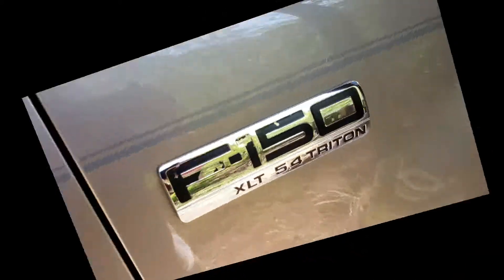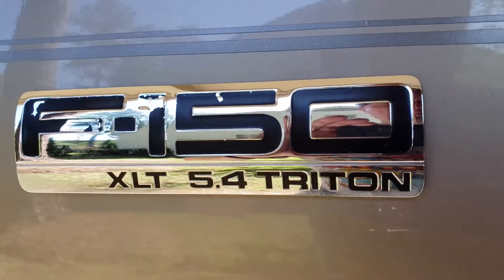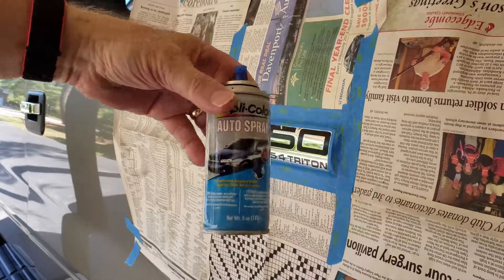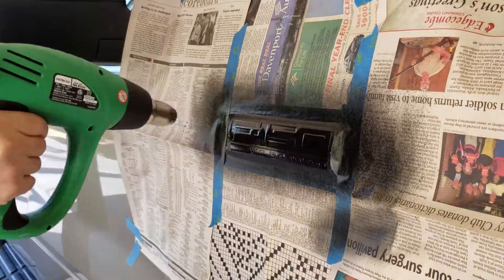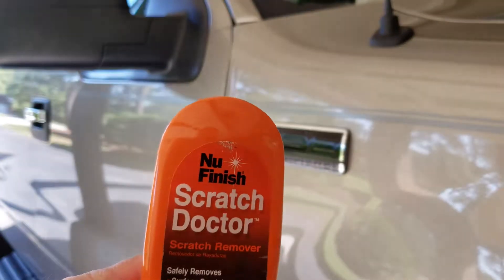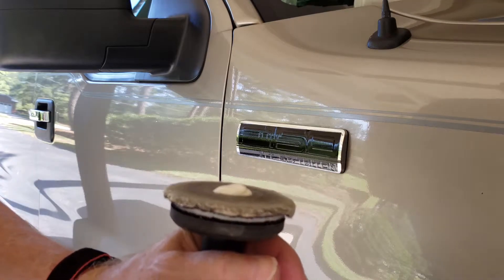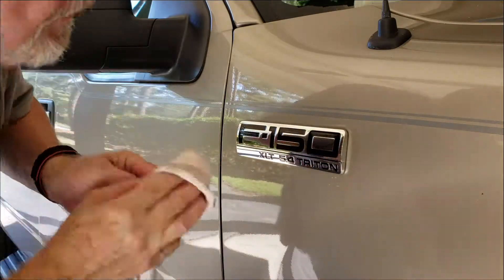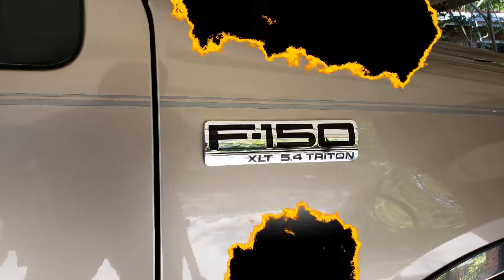Refurbishing an Old Chrome Truck Badge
This is a technique to refurbish an old chrome auto badge with recessed painted lettering.